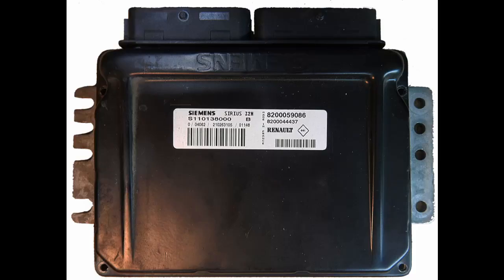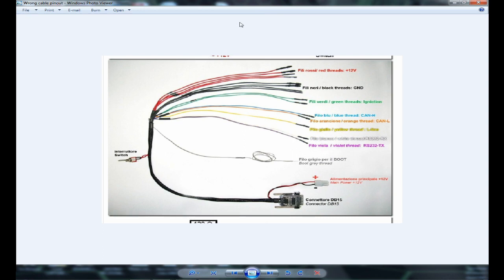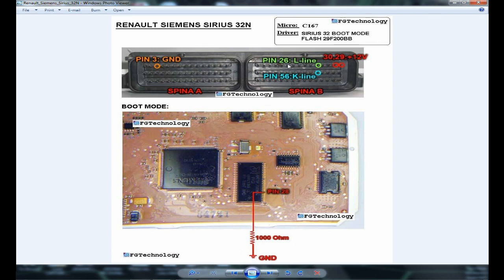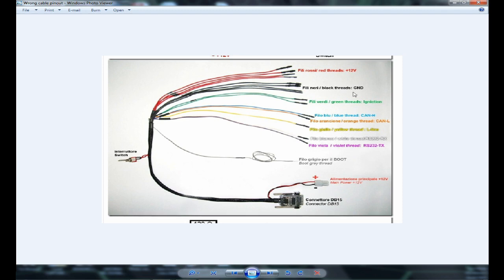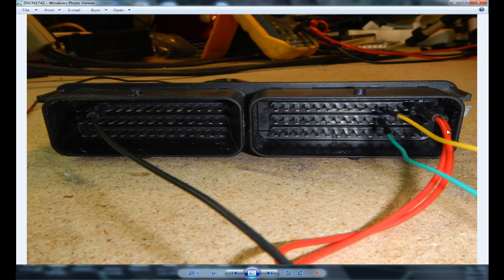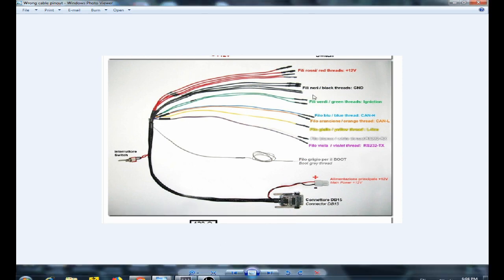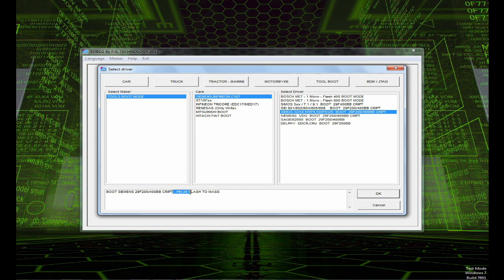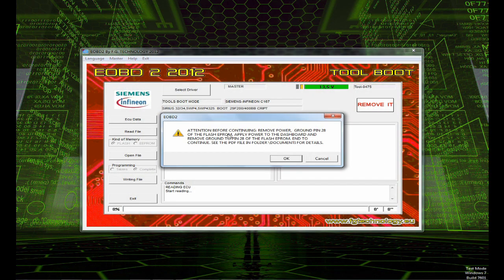Siemens Sirius 32 ecu read with galletto v54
Attention!

In this video I demonstrate how to connect and read the Siemens Sirius 32 car ecu in boot mode with Galletto v54 tool.